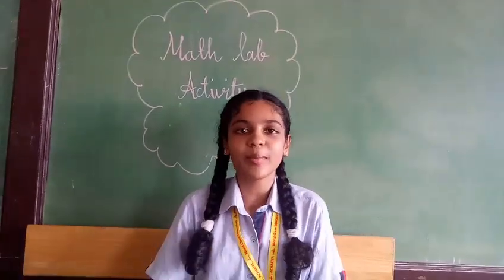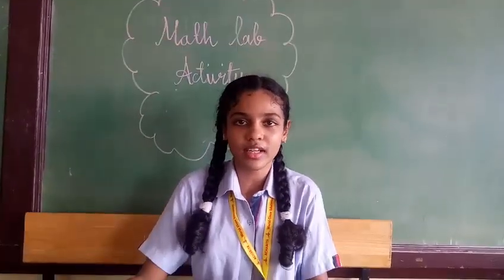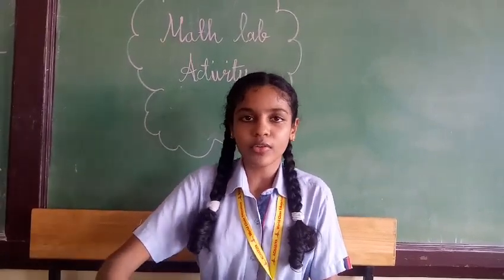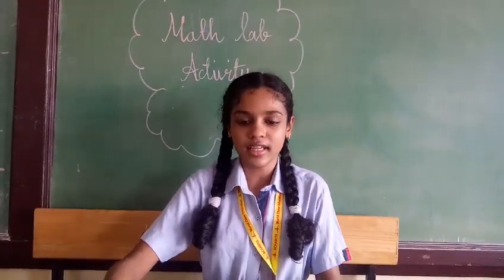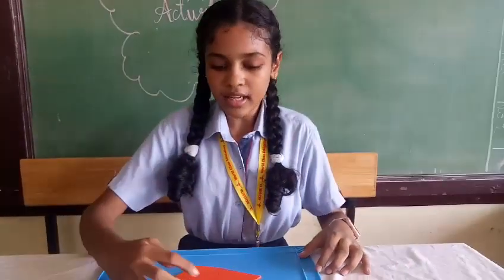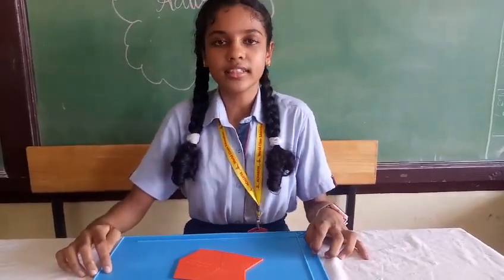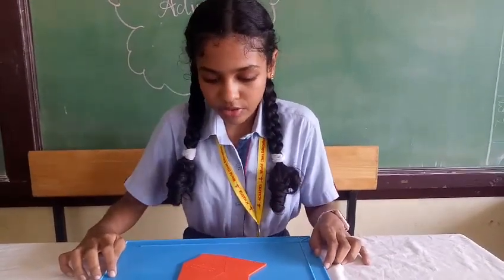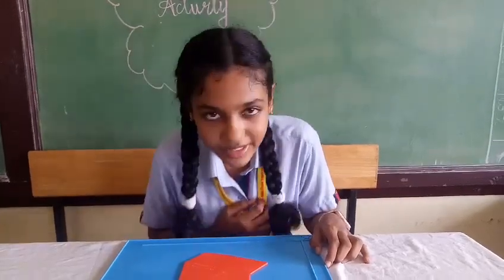RANI.THANUSHKA MIRA|| GRADE 8C | MATH LAB ACTIVITY| ACHARIYA VILLIANUR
GRADE 8C | MATH LAB ACTIVITY| ACHARIYA VILLIANUR